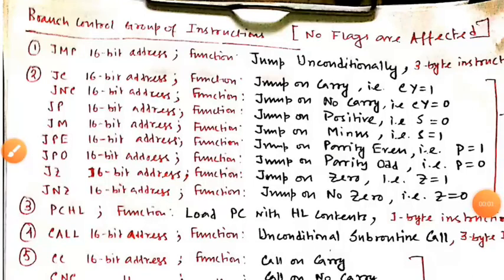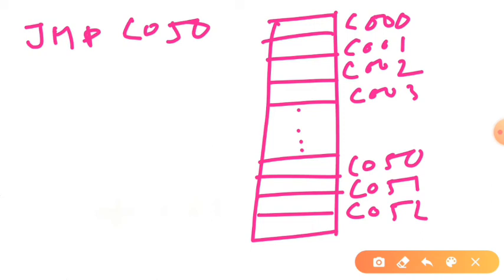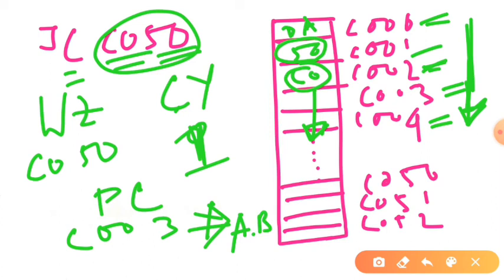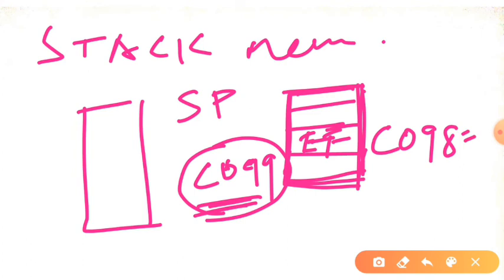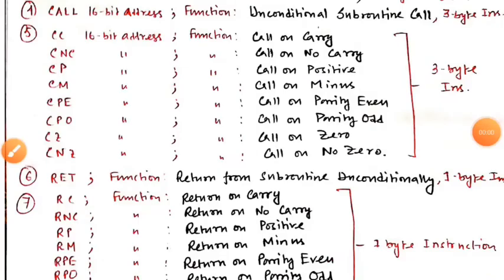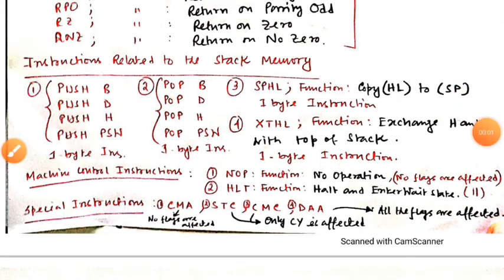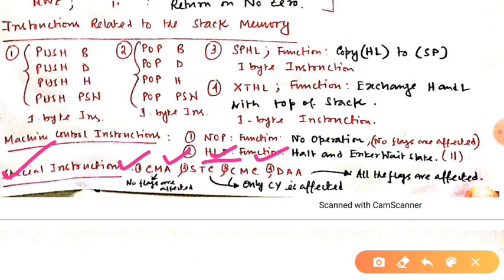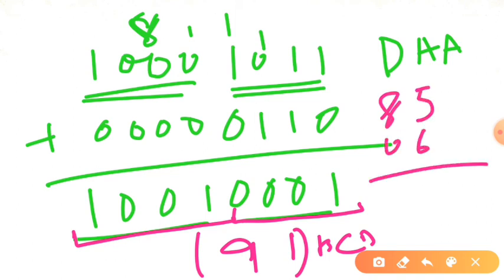Branching, Machine Control, Stack Memory Handling and Other Instructions in 8085 Microprocessor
Includes Description of
1. Branching Instructions
2. Machine Control Instructions
3. Instructions Related to Stack Memory (Comes Under Data Transfer Instructions)
4. Some Special Instructions (Comes Under Arithmetic (DAA) and Logical Instructions (CMA, STC, CMC))